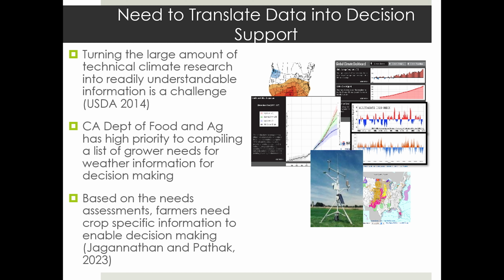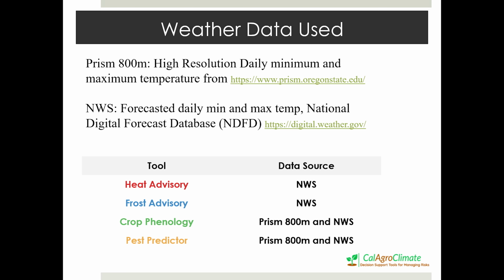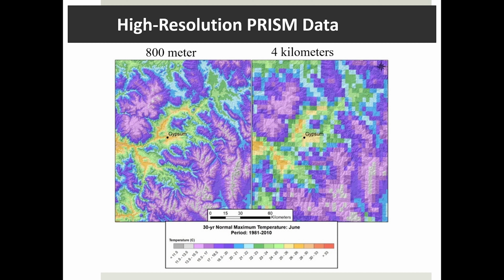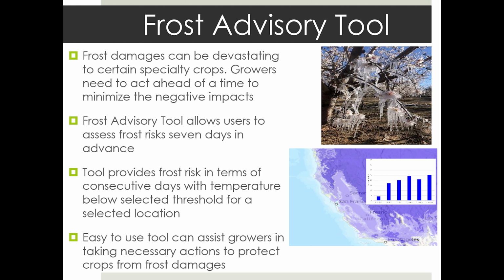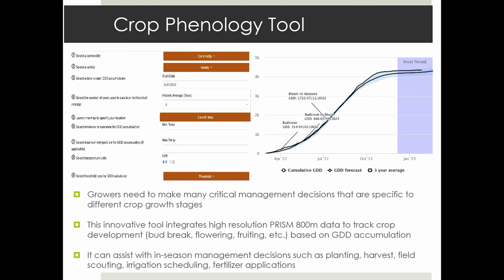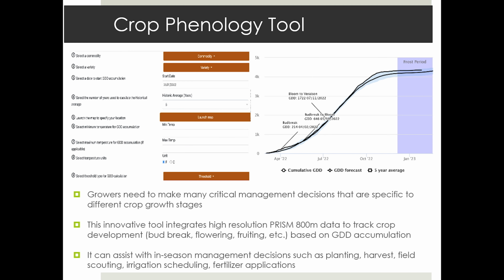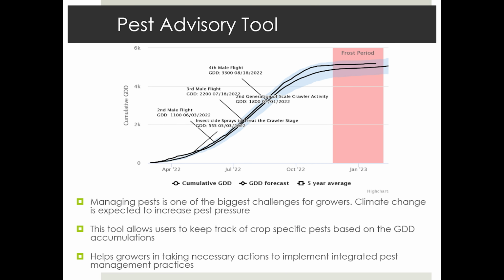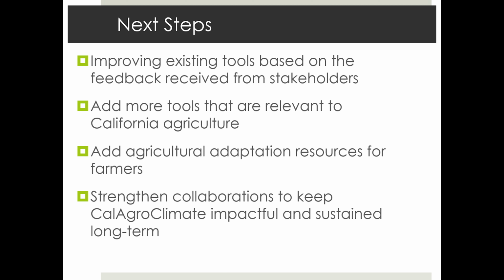#10: CalAgroClimate with Tapan Pathak, Ph.D.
In the tenth and final video of the 2023 USDA/NIFA Climate-Smart Nut Production Workshop series, Tapan Pathak, Ph.D., provides a brief overview of the CalAgroClimate website, which provides an array of tools to support risk-management decisions by farmers and other agricultural operators.